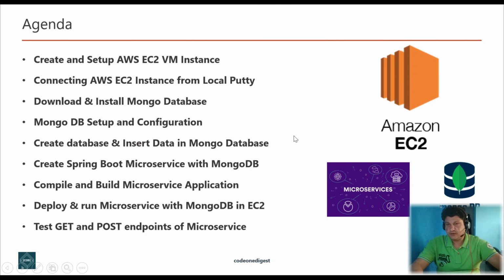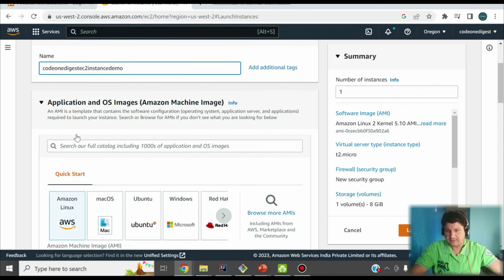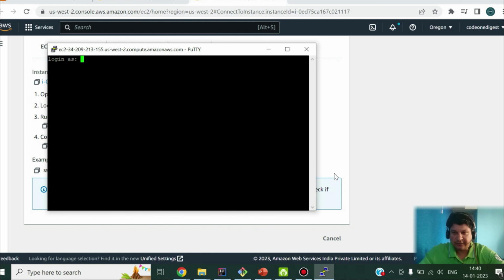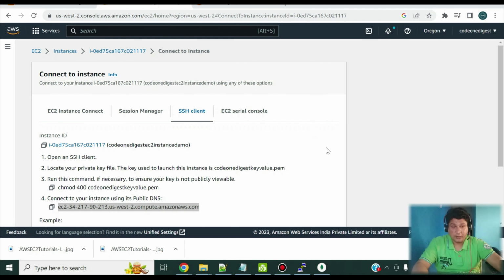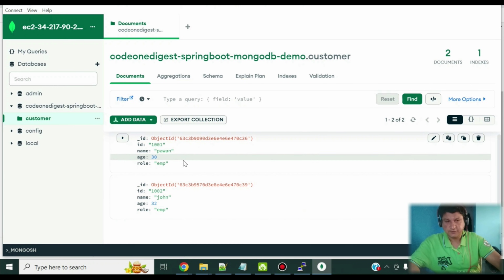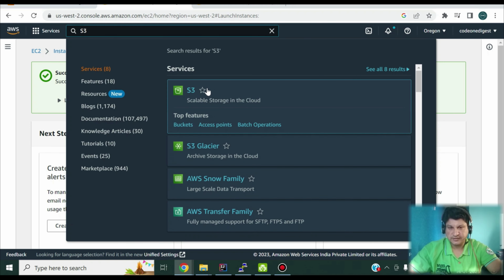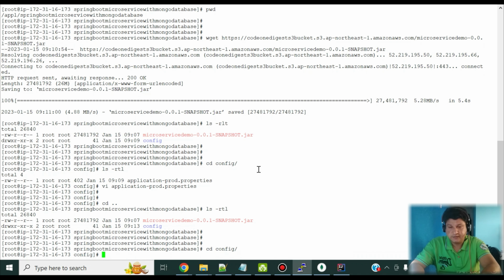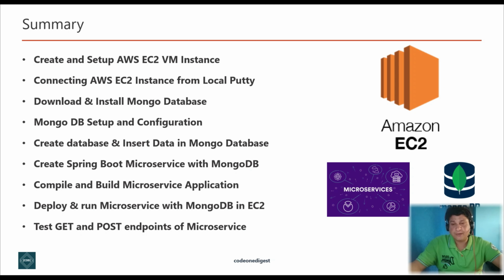AWS EC2 Instance Setup and Run Springboot Microservice and MongoDB in EC2 Server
In this video we will learn amazon EC2 server setup from beginning. Also, run springboot microservice and nosql mongo database in EC2 sever.
1. Creating aws linux EC2 instance from AWS management console.
2. Adding firewall rule in the security group to open mongodb and microservice ports.
3. Login to EC2 instance from local terminal using secret key pair.
4. Download mongo database in EC2 instance.
5. Install Mongo database in EC2 instance.
6. Update mongodb configuration to accept connection from remote machines.
7. Create user in mongodb.
8. Connect mongo compass tool in local machine to mongodb in EC2 instance.
9. Insert data in mongo database using mongo compass.
10. Creating Springboot Microservices.
11. Build and compile the project to generate jar.
12. Create S3 bucket and upload microservice jar.
13. Copy microservice jar from S3 bucket to EC2 instance.
14. Start microservice application
15. Test getCustomer and postCustomer endpoints in postman tool

** Introduction of AWS EC2 Instance **
Amazon Elastic Compute Cloud (Amazon EC2) provides scalable computing capacity in the Amazon Web Services (AWS) Cloud. Using Amazon EC2 eliminates your need to invest in hardware up front, so you can develop and deploy applications faster. You can use Amazon EC2 to launch as many or as few virtual servers as you need, configure security and networking, and manage storage. Amazon EC2 enables you to scale up or down to handle changes in requirements or spikes in popularity, reducing your need to forecast traffic.

** Benefits of AWS EC2 Instance **
AWS enables you to select the operating system, programming language, web application platform, database, and other services you need. With AWS, you receive a virtual environment that lets you load the software and services your application requires. Using Amazon EC2 eliminates your need to invest in hardware up front, so you can develop and deploy applications faster. You can use Amazon EC2 to launch as many or as few virtual servers as you need, configure security and networking, and manage storage.

** NoSQL MongoDB **
MongoDB is an open-source document database and leading NoSQL database. This video will give you complete understanding of running the MongoDB in docker container. Mongo Database - Database is a physical container for collections. Each database gets its own set of files on the file system. A single MongoDB server typically has multiple databases. Mongo DB Collection - Collection is a group of MongoDB documents. It is the equivalent of an RDBMS table. A collection exists within a single database. Collections do not enforce a schema. MongoDB Compass - MongoDB Compass is a powerful GUI for querying, aggregating, and analyzing your MongoDB data in a visual environment. Compass is free to use and can be run on macOS, Windows, and Linux.

** Chapter Timestamps **
0:00 Welcome to AWS EC2 sever setup with Microservice and MongoDB
0:52 Agenda of this tutorial
1:54 EC2 Architecture with Microservice and MongoDB
3:28 Create and Configure AWS EC2 Instance
9:20 Connect to EC2 Instance from Local Putty tool
11:21 Download and Install MongoDB in AWS EC2 Server
12:29 Start MongoDB in AWS EC2 Server
13:02 Update MongoDB Config to allow Remote Connection
14:16 Create user in MongoDB in EC2 instance
15:00 Create firewall rule in EC2 to open port for MongoDB
16:50 Connect MongoDB in EC2 from local Mongo Compass tool
17:42 Insert Data in MongoDB in EC2
20:14 Introduction of Springboot Microservice
24:09 Compile and build Springboot microsevice
24:36 Create and configure S3 bucket
26:05 Upload Jar to S3 bucket
27:35 Copy Jar from S3 bucket to EC2 server
28:37 Install Java in AWS EC2 Server
29:21 Start microservice in AWS EC2 Server
31:25 Testing microservice endpoint in postman tool
33:40 Summary of EC2 Server Microservice and MongoDB

GITHUB Repository Tutorial | Complete Guide to GITHUB for Beginners